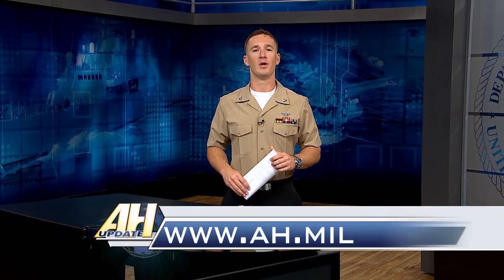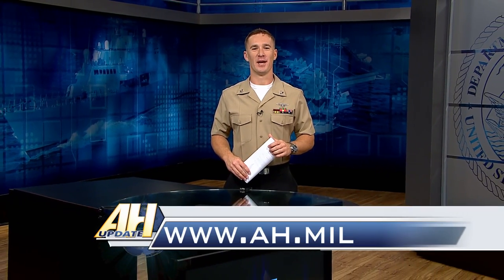FLTCM April Beldo Discusses Post 9/11 G.I. Bill Transferability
All Hands Update July 25, 2013 #2
Headline for Thursday, July 25, 2013: FLTCM April Beldo Discusses Post 9/11 G.I. Bill Transferability